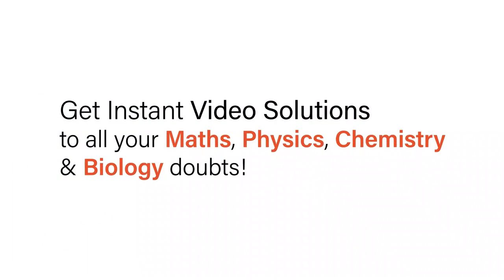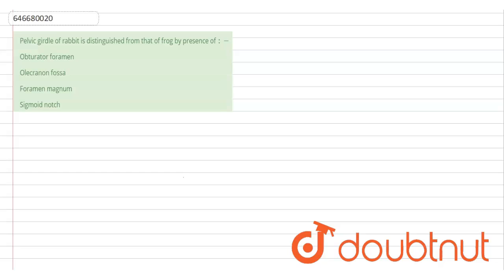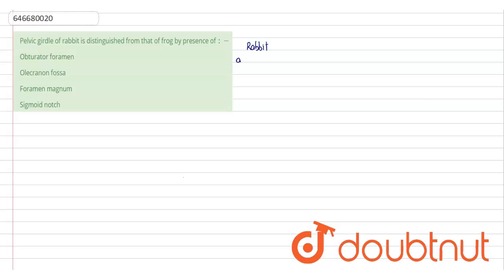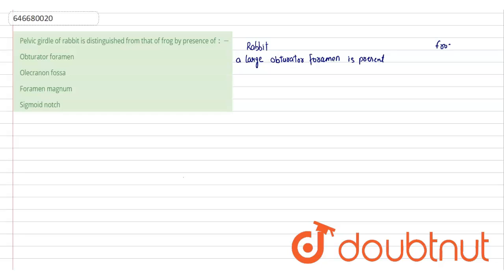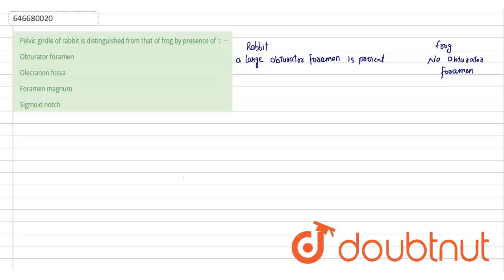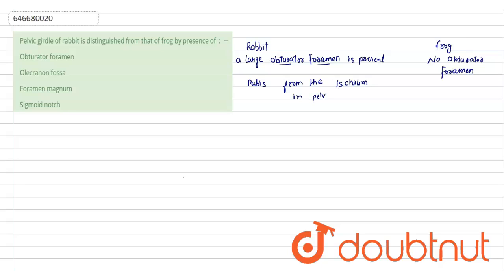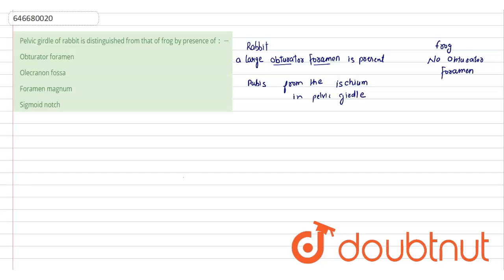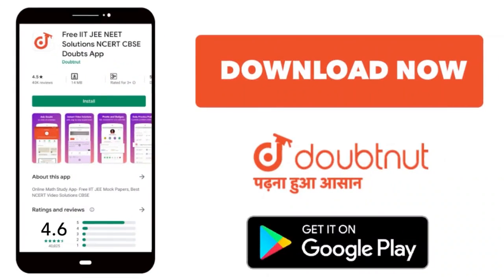Pelvic girdle of rabbit is distinguished from that of frog by presence of :- | 12 | HUMAN PHYSIO...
Pelvic girdle of rabbit is distinguished from that of frog by presence of :-
Class: 12
Subject: BIOLOGY
Chapter: HUMAN PHYSIOLOGY -I
Board:IIT JEE

👉 Have Any Query? Ask Us.